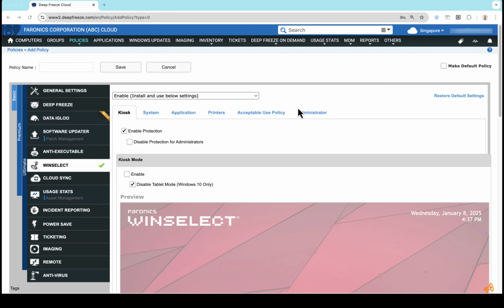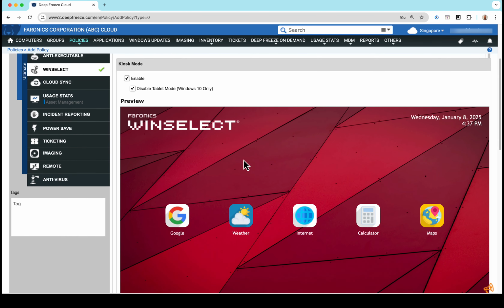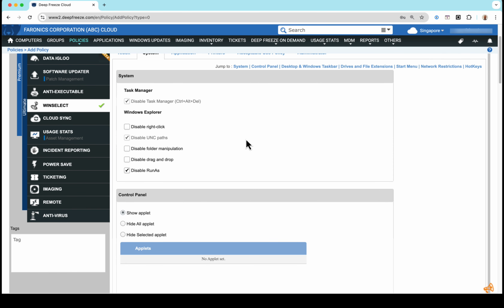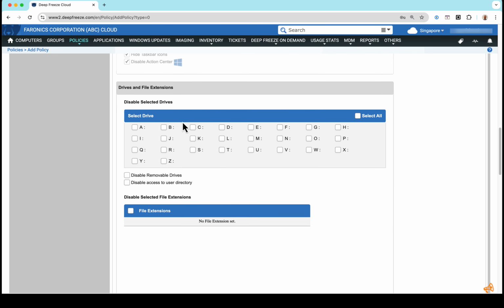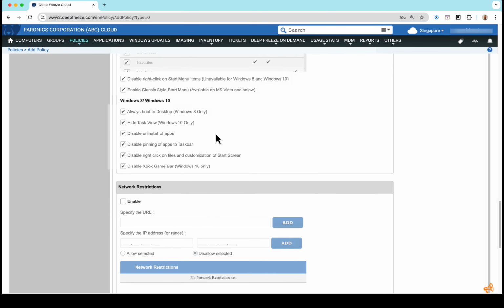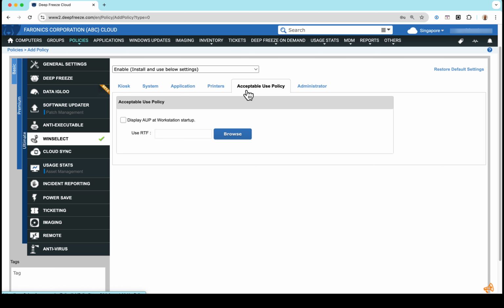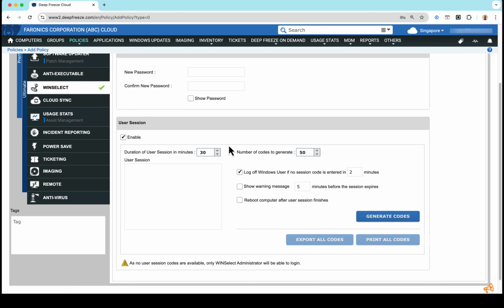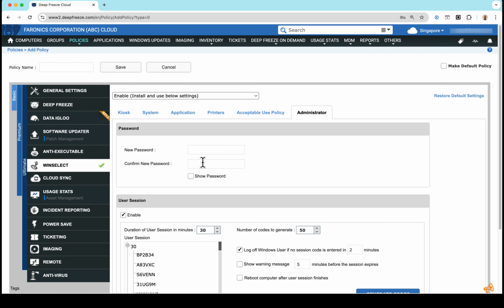How Faronics Winselect helps IT admins in multi-user environments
The more people using your computers during the course of a typical day, the higher your risk. Find out how to limit your risk and cut out run-of-the-mill helpdesk tickets.